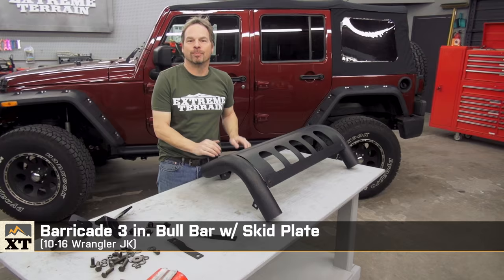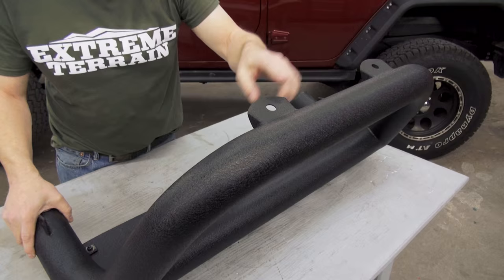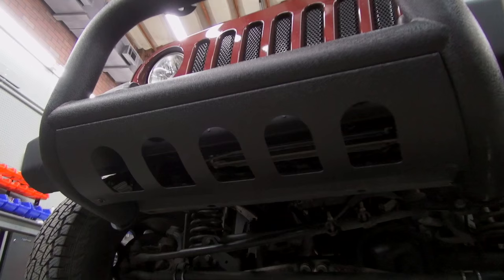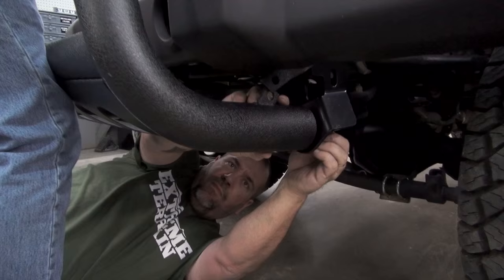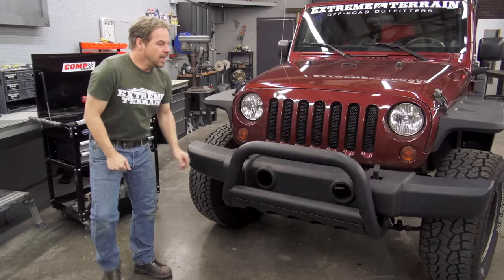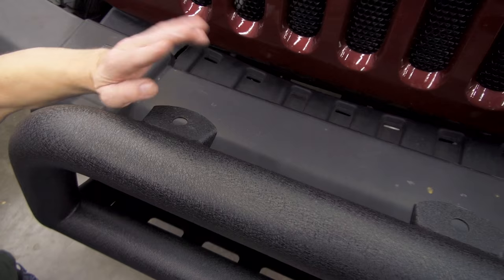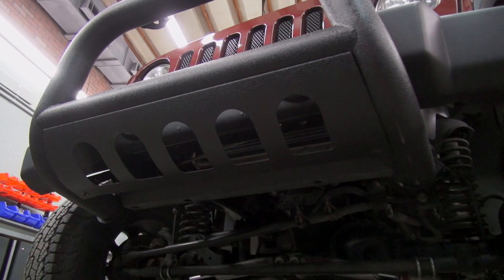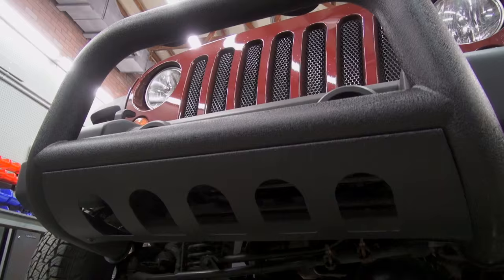Jeep Wrangler Barricade 3" Bull Bar w/ Skid Plate (2010-2016 JK) Review & Install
The Barricade Bull Bar with Skid Plate is a heavy duty, affordable option to help protect the front of your Jeep from mild trail hazards. It is also an easy bolt-on install that transforms the front end of your 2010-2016 Wrangler JK.

Toughen up the look of your Jeep, and make it better suited for hardcore trail runs with this Barricade 3-inch Bull Bar. You can get it to match whatever look you're going for, because it comes with a stainless steel, textured black or gloss black.

A skid plate is included in this setup, providing additional protection when you're on the trail. There are also integrated light mounts, so it's easier to illuminate the trail ahead. It will fit all 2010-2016 Wrangler JKs.

You can count on this Bull Bar to withstand fairly heavy use, because it's made of 3-inch steel tubing. The different finishes help with preventing corrosion. A three-year manufacturer's warranty backs up craftsmanship.

Installation is a cinch, since it doesn't require any drilling. Instead, you just bolt the Bull Bar onto the frame. Plan on only an hour if you're mechanically inclined, otherwise it's a two-hour job.

Stainless Steel
Item # J100534

Textured Black
Item # J100162

Gloss Black
Item # J100533